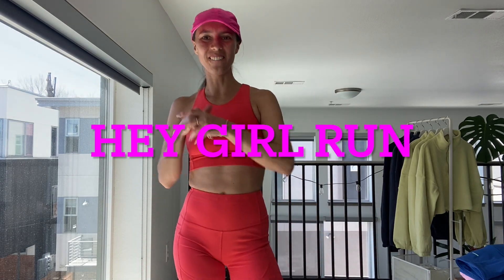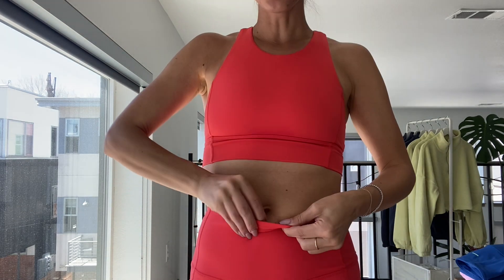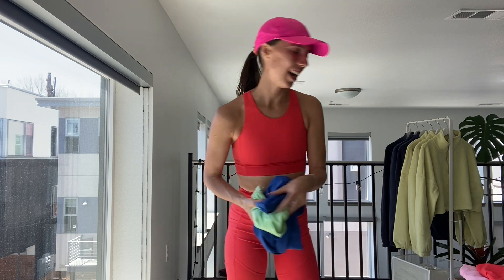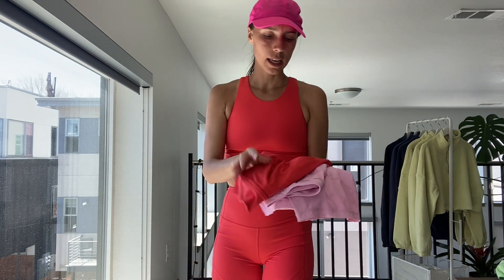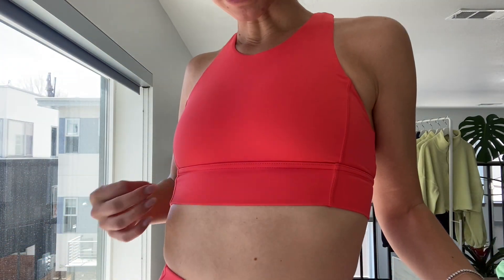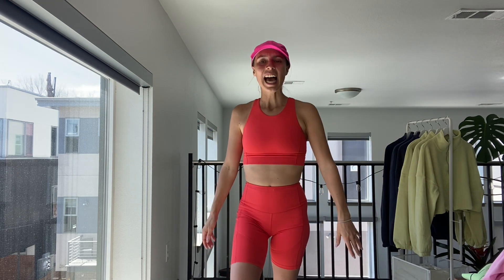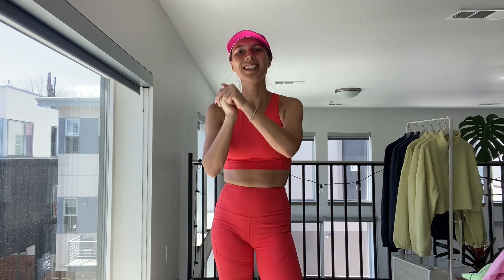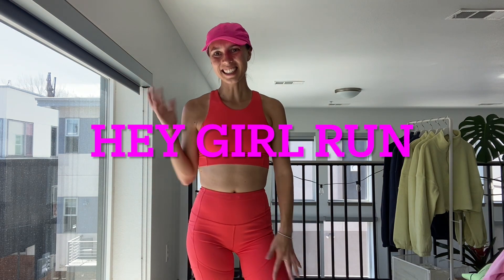REVIEW | NEW LIGHT-WEIGHT MATERIAL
Hey Girls! Brand new review video is here featuring a breakdown of our newest light-weight summer material HGR-free and our best-selling compressive material HGR-form. All of our spring launches have launched and are available to shop!!!

Hope you enjoy and if you have any questions just leave them in the comments.

MATERIAL BREAKDOWN |
HGR-free: Our newest light-weight fabric, perfect for those hot summer runs with an extra soft and smooth feel.
HGR-form: Our best-selling compressive fabric that doesn't show sweat (no matter how sweaty you get).

Tangerine sports bra in XS
Tangerine 7" shorts in XS
Honeydew fleece zip-up in M
Hot Pink Hat